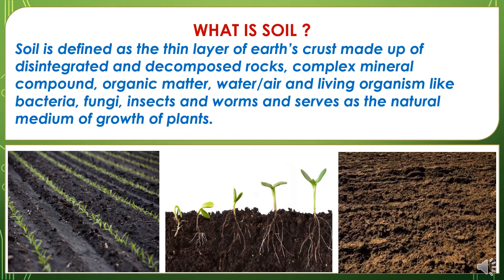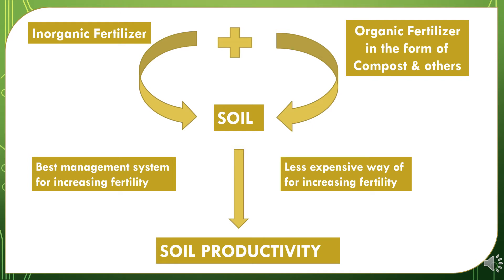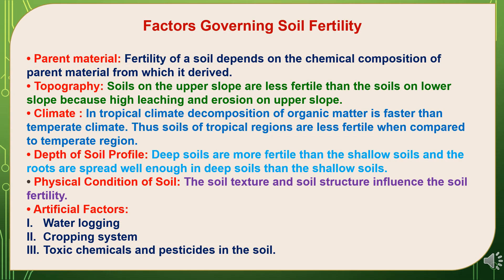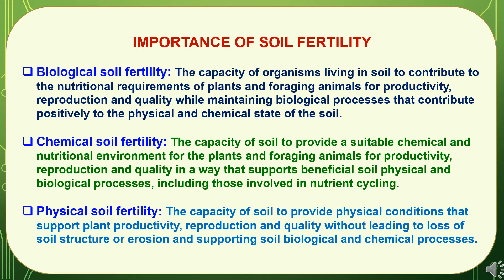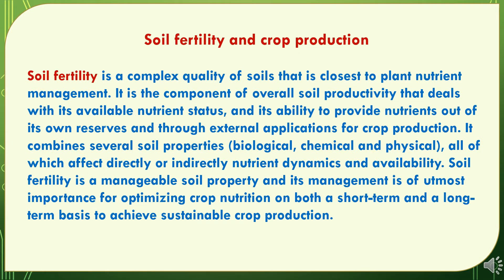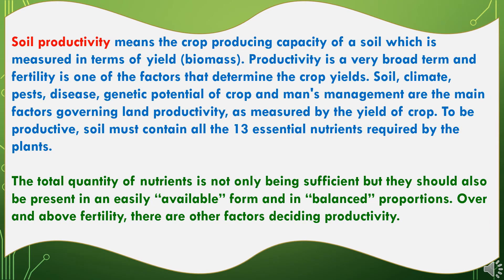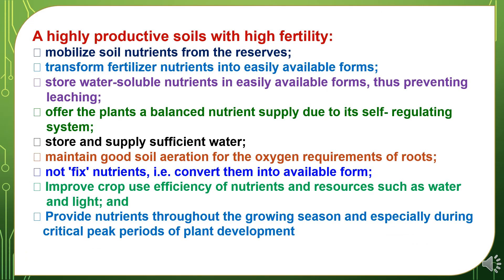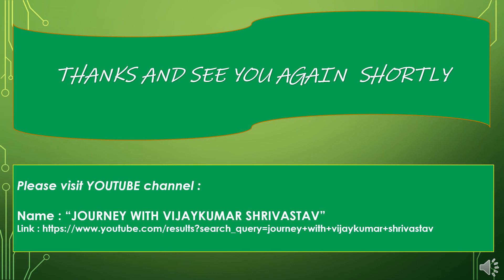SOIL FERTILITY AND PRODUCTIVITY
Other contents already published related to soil are as below :
search_query=journey+with+vijaykumar+shrivastav